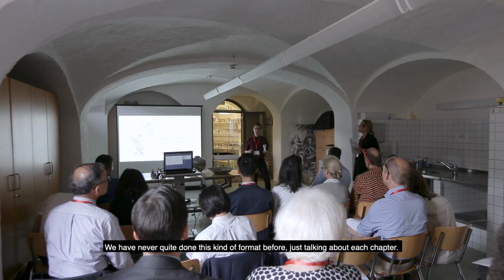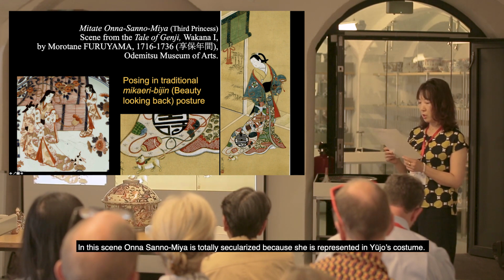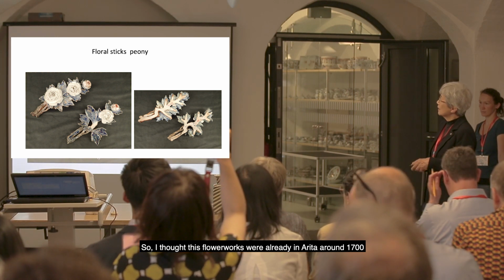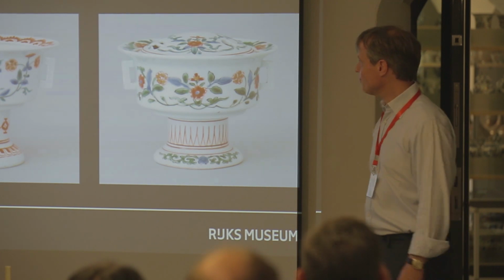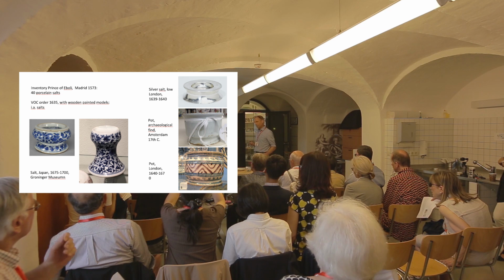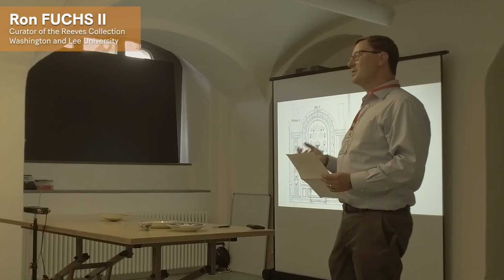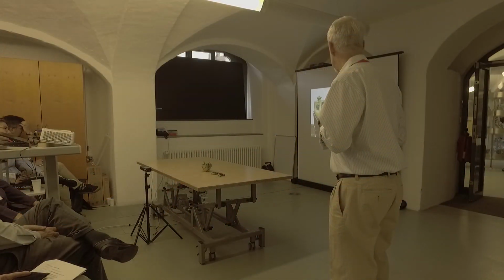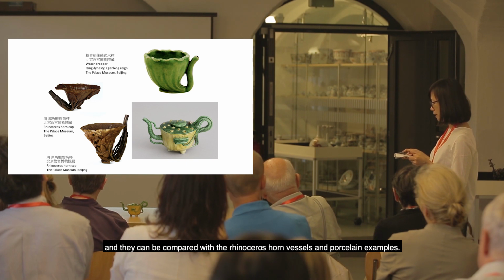The Dresden Porcelain Project - Workshop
As part of the Dresden Porcelain Project a workshop was held in June 2018 at the Porzellansammlung Dresden. 26 international experts in East Asian ceramics participated and shared their knowledge and expertise, funded by the German Research Foundation.